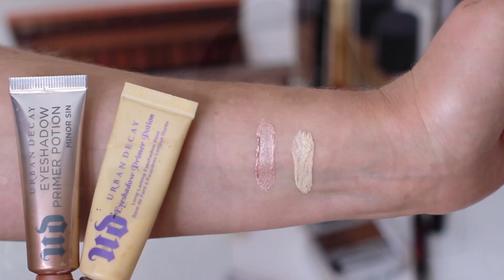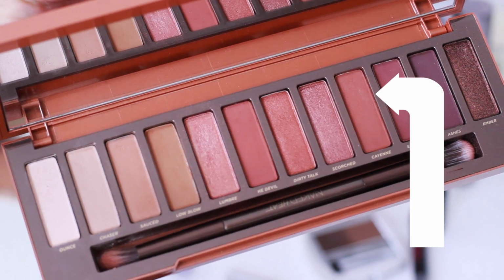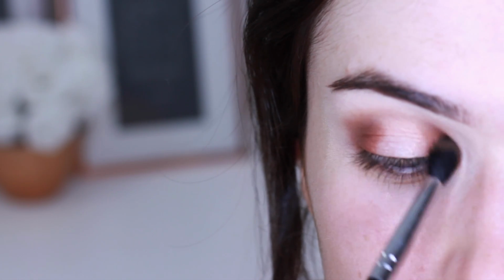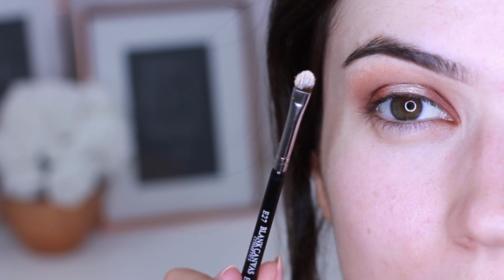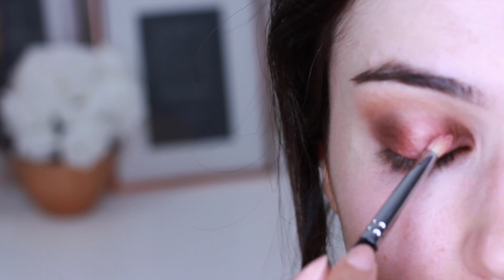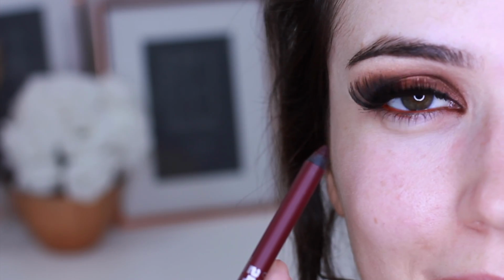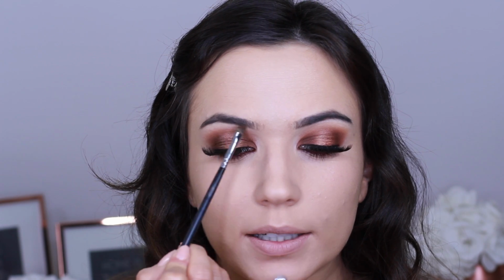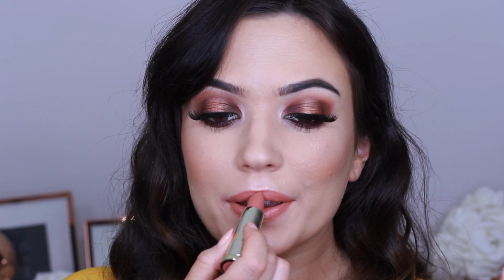Naked Heat Palette Eye Makeup Tutorial | TheMakeupChair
I've seen so many mixed reviews on the Urban Decay Naked Heat Palette it's making it hard to truly decide how I feel about it because I like it a lot but I feel like I shouldn't because I've been influenced by so many people's reactions, it's confusing not usually influenced by people so much but I'm gonna put it out there I LIKE THIS PALETTE!
I think maybe the formula on some of the shadows was a little patchy, not as creamy but over all I like the shadows, I wish it had a warm orange in there though but I like it!

Products used:
Urban Decay Eyeshadow Naked Heat Palette
Urban Decay Eyeshadow Primer Original
Urban Decay Eyeshadow Primer Sin
Lancome Monsieur Big Brow Pencil
Benefit Brow Zing Eyebrow Palette
Yves Saint Laurent Eye Gloss Smudger
Giorgio Armani Maestro Liquid Eyeliner
Yves Saint Laurent Faux Cils Volume Effet Mascara
Urban Decay Naked Heat Alkaline
Urban Decay Naked Heat Touch
Urban Decay Primer De-Slick
Urban Decay Primer Defense
Giorgio Armani Illuminating Silk Foundation
Urban Decay Naked Skin Concealer
L'Oreal Paris True Match Minerals
Urban Decay Naked Skin Palette
Urban Decay Beached Bronzer
Urban Decay Fuel Lipstick

▷ Have you seen my previous video??? Makeup Techniques I (and Probably you) Need To Stop Doing!

Kim Kardashian Drugstore KKW Dupes!

Hi I'm Sinead (Shin-aid) or people call me Sineady and I live in Ireland, I've been making videos since 2010 and I have a book called TheMakeupChair Handbook, I'm a makeup artist in real life (Not taking new bookings at the moment though) If you wish to contact me - business email is or just to chat or request a video email is Thank you so much for watching and please comment, like and subscribe Thanks :)